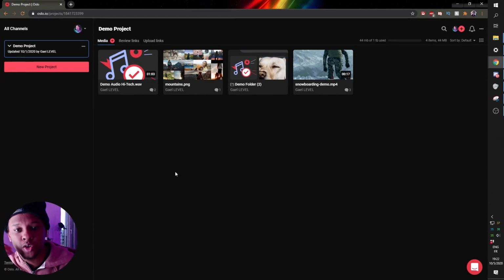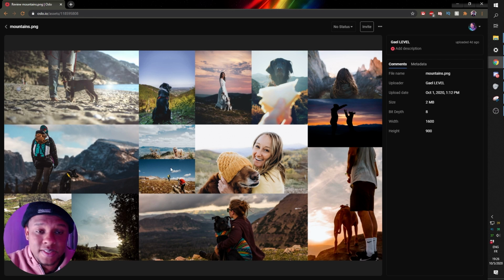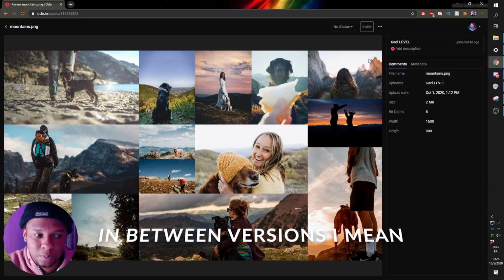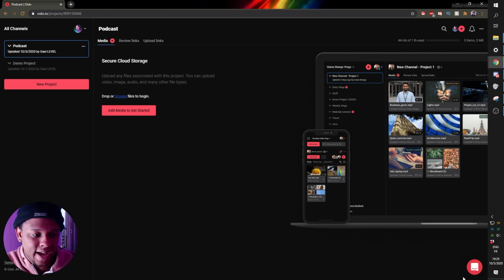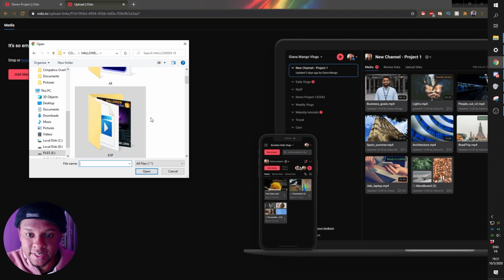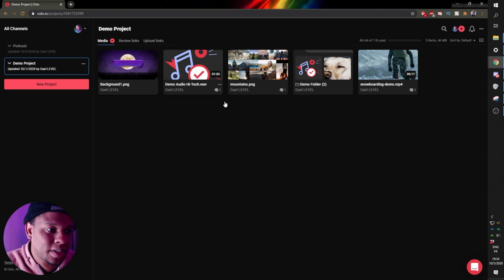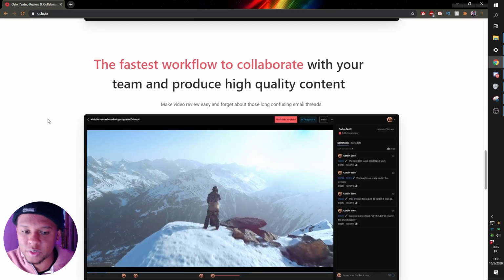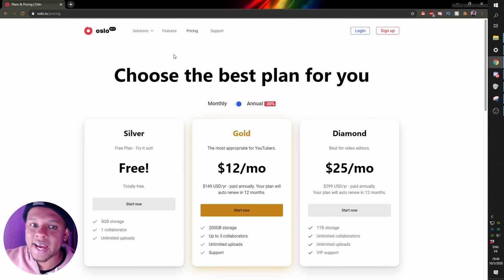OSLO Quick Guide - Collabs made EASY by Streamlabs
Try OSLO The new collaboration and project management service by @Streamlabs ! (Commissions earned)